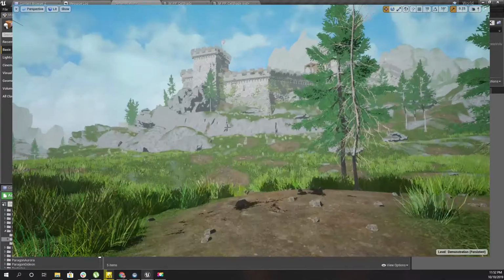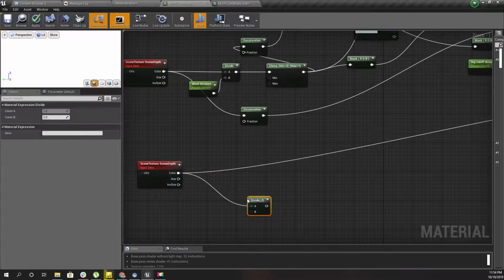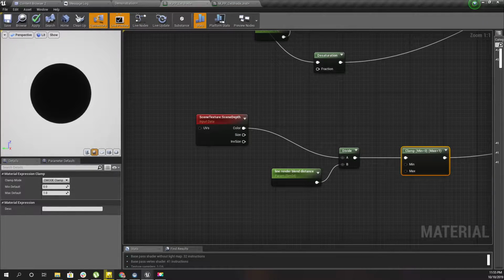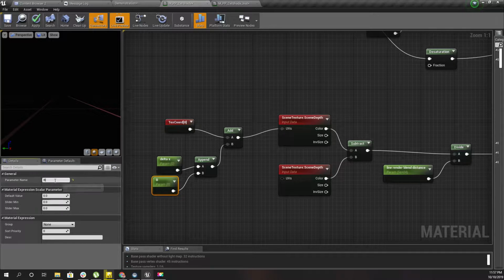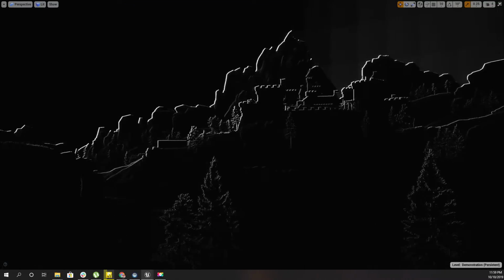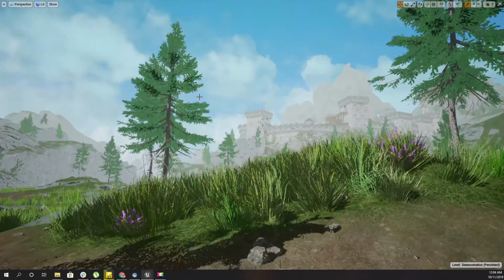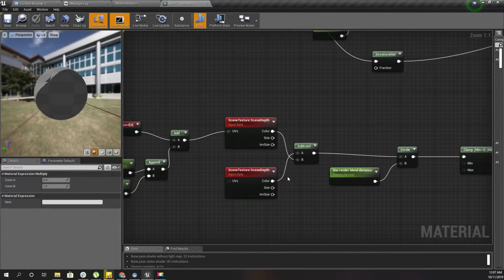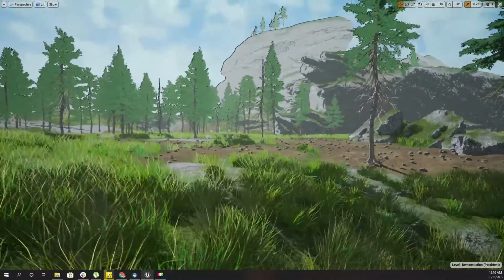Unreal Easy Outline Rendering Post Process - UE4 Tutorials #289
Today I am going to add an outline rendering effect to my cel shading post process material. This is a relatively easier way to render some outlines compared to the existing method in unreal live training video. All the objects will have an outline so that the contour would be clearly visible and it will make easier to identify the objects separately.